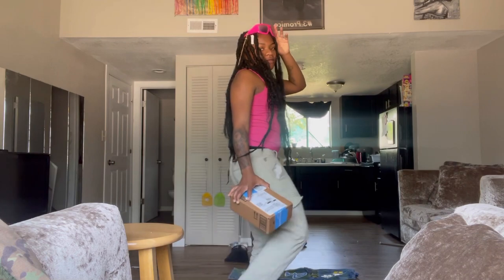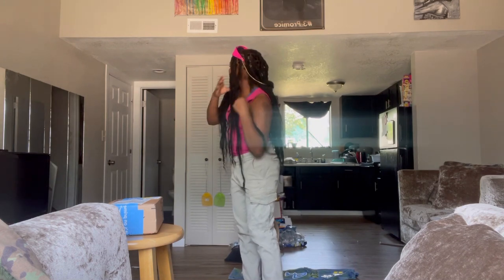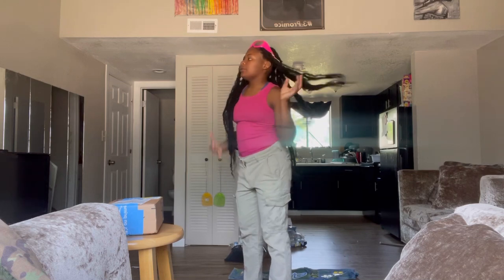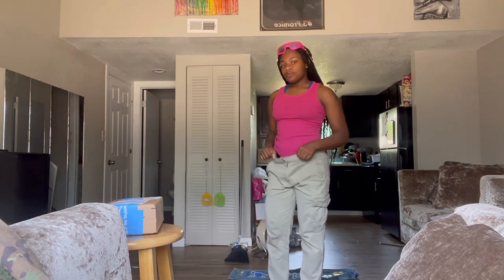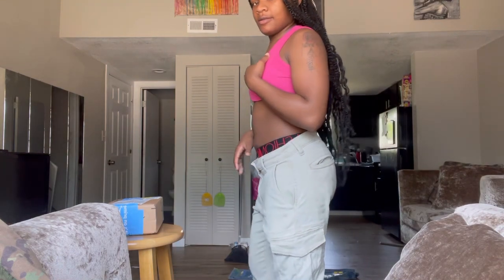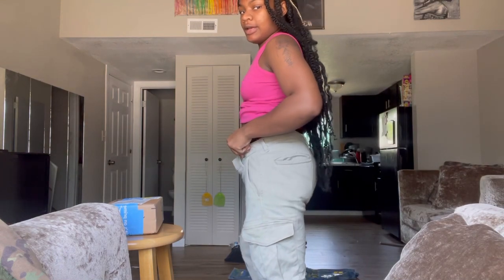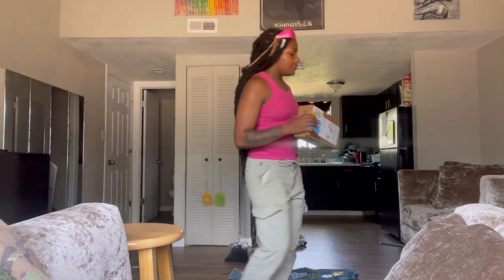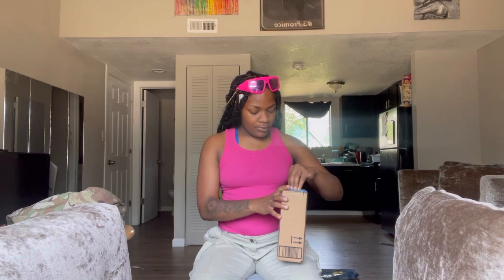KINGWELL WIRELESS MICROPHONES UNBOXING REVIEW 🎤 🎙️ RAW